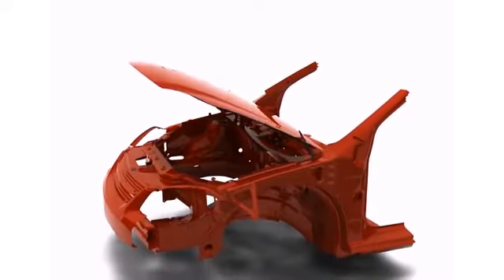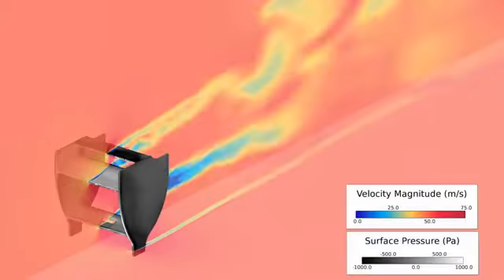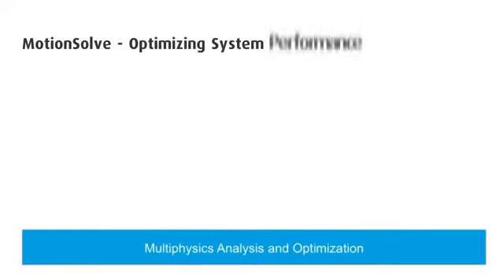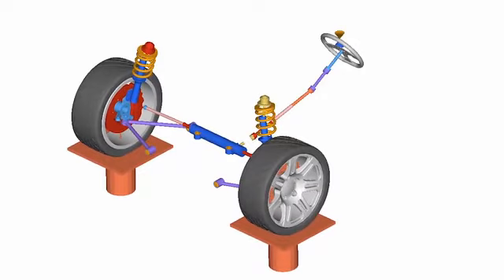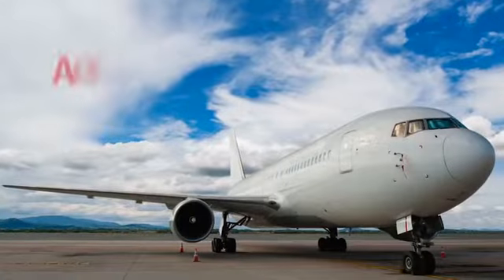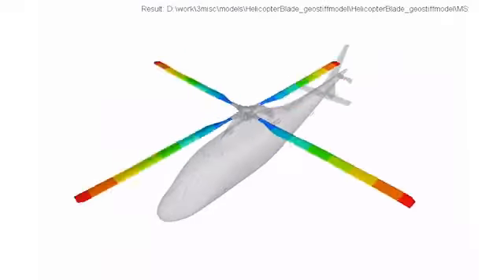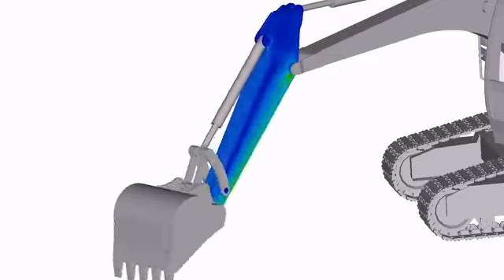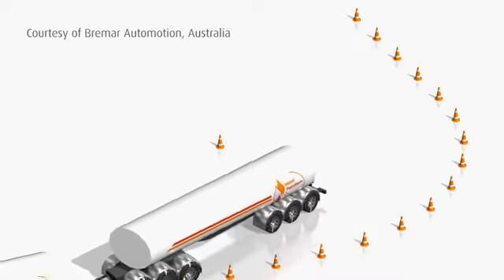Altair MotionSolve- Mô phỏng đa vật thể toàn diện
Mô phỏng hệ thống đa vật thể
MotionSolve là một phần mềm mô phỏng đa vật thể toàn diện giúp bạn dễ dàng xây dựng và làm việc trên các mô hình hệ phức tạp để đánh giá các phản ứng động học của sản phẩm và tối ưu hóa hiệu suất của chúng.
Với MotionSolve, các kỹ sư và nhà thiết kế có thể xây dựng đồ họa các mô hình hệ thống mô tả các hiện tượng được quan tâm. Các mô hình này có thể bao gồm hình học thực tế, điều kiện tải đa dạng, tính linh hoạt của thành phần tuyến tính hoặc phi tuyến, kết nối phi tuyến, ma sát / tiếp xúc, đa vật lý và các hiệu ứng môi trường khác. Thông qua mô phỏng miền thời gian và miền tần số của các mô hình, bạn có thể phát triển sản phẩm nhanh hơn và đảm bảo chúng sẽ hoạt động tốt  khi đáp ứng tất cả các yêu cầu về hiệu suất.
Thinksmart Group đơn vị cung cấp gói giải pháp công nghệ hàng đầu Việt Nam

Cung cấp các giải pháp trọn gói: Quét 3D Photogrammetry & Thiết Kế Ngược, Thiết Kế Kiểu Dáng & Kết Cấu Công Nghiệp, Jig & Fixture, RTM, Chassis, Trim, Body, IP, Frame,.. Phân tích tính toán & Mô Phỏng_Altair, In 3D Cao Cấp & CNC Robot, Mockup Buck, Chế tạo, Kiểm Tra(QC).

*** Địa chỉ:
⊙ Trụ sở chính HCM: Số 5, Đường số 4, Khang An, P. Phú Hữu, Khu Công Nghệ Cao, Quận 9, TP.HCM.
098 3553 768 ( TGĐ: Anh Hoài )   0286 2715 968 (Tư vấn Công nghệ)
⊙ Chi nhánh Hà Nội: Số 4, Ngõ 64, Phố Ngô Xuân Quảng, TT. Trâu Quỳ, H. Gia Lâm, HN.
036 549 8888 ( GĐ HN: Anh Tùng )
⊙ Chi nhánh Đà Nẵng:  51 Nguyễn Quang Bích, P. Hòa Cường Bắc, Q. Hải Châu
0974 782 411 (GĐ Anh Trung)
⊙ Chi nhánh Cần Thơ: Đường số 8, KCN Trà Nóc 2, P. Phước Thới, Q. Ô Môn
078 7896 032 ( Tư vấn CN Anh Sơn )
⊙ Văn phòng: Hải Phòng, Huế, Vũng Tàu.
⊙ Thinksmart overseas: Mie, Japan & Texas, US
⊙ Xưởng chế tạo: HCM, Đà Nẵng, Hà Nội.